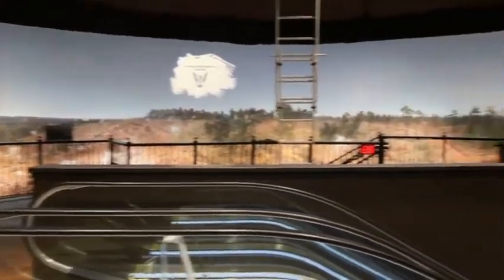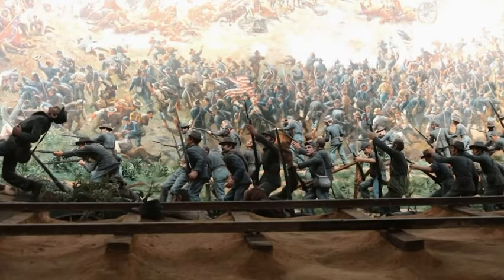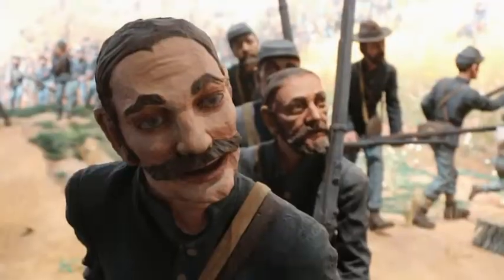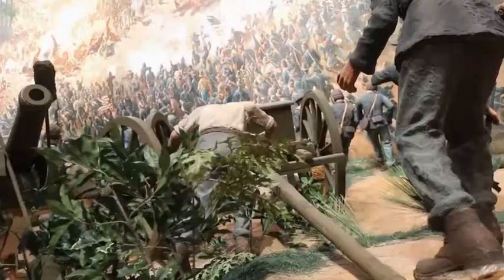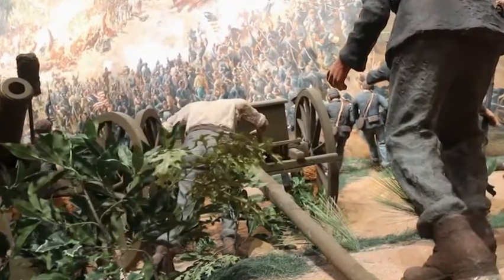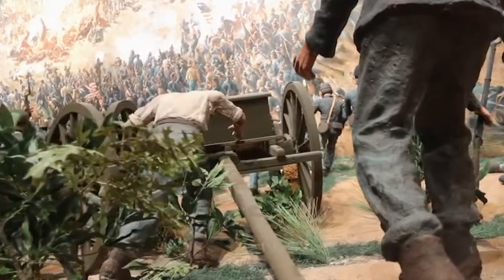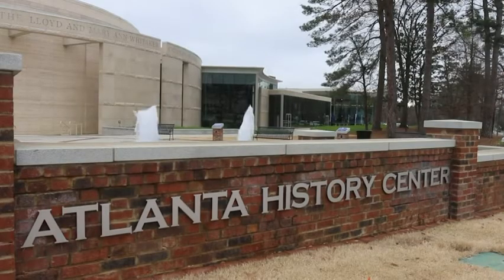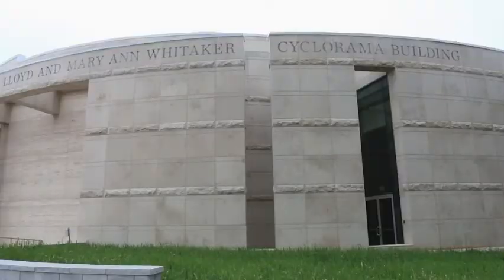Enormous painting depicts Battle of Atlanta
As cities and states across the South are removing or covering up Confederate monuments, an enormous painting depicting the Battle of Atlanta from the American Civil War will soon reopen to the public. (Feb. 22) -- The Associated Press